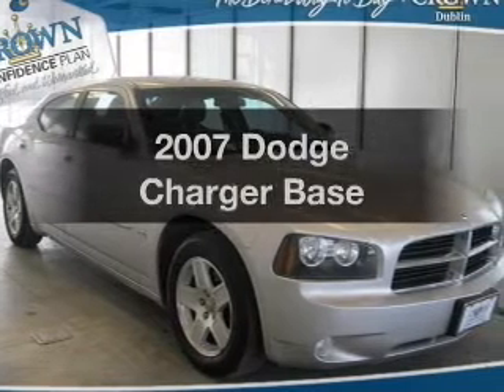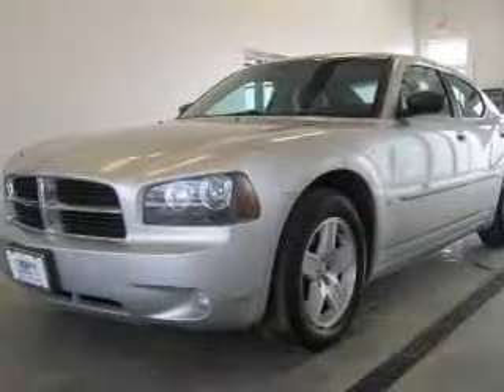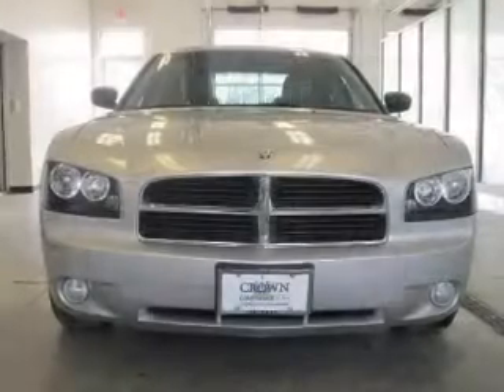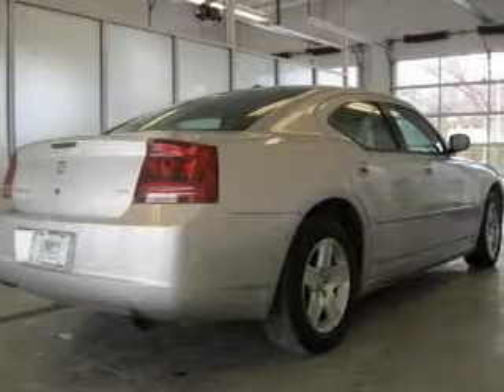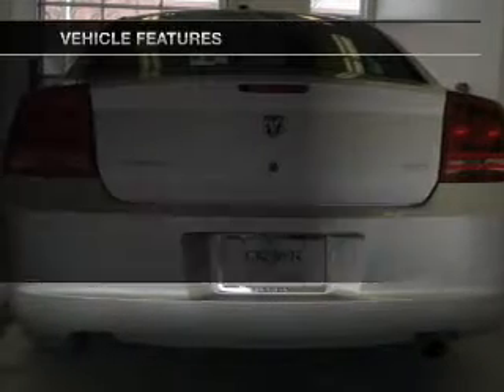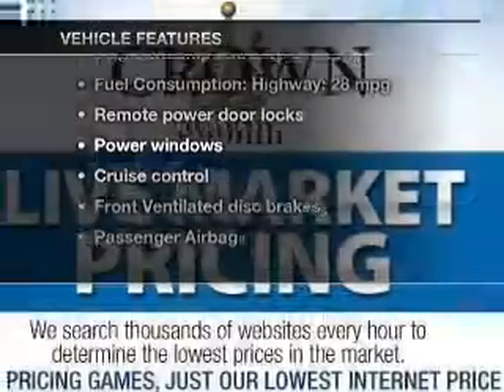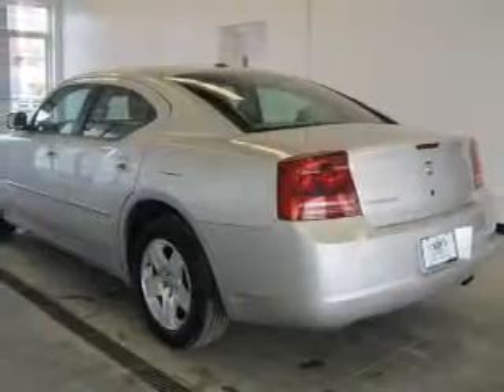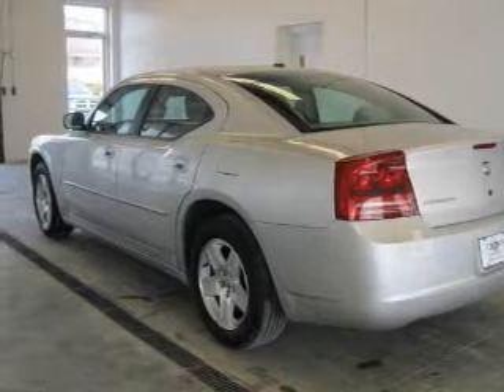2007 Dodge Charger - Columbus OH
Year: 2007
Make: Dodge
Model: Charger
Trim: Base
Engine: 3.5 liter 6 cylinder 24 valve
Transmission: Automatic
Color: Bright Silver Metallic
Mileage: 68119
Address:
6350 Perimeter Loop Rd